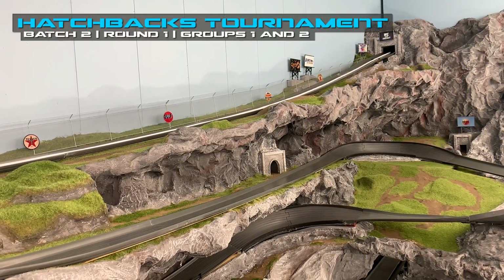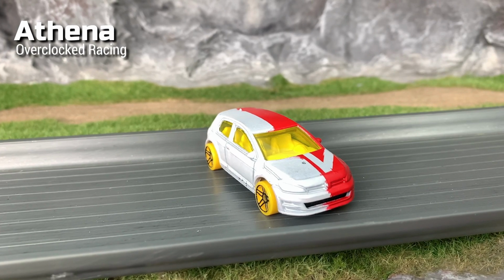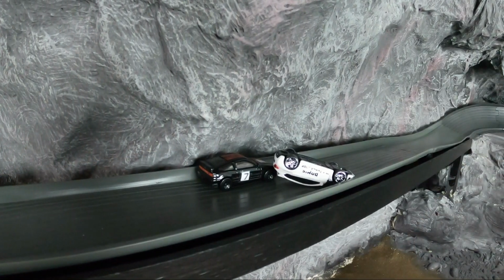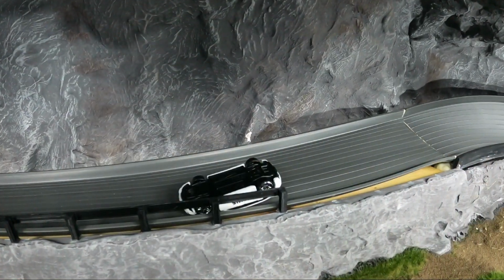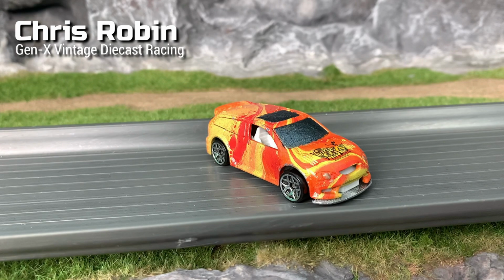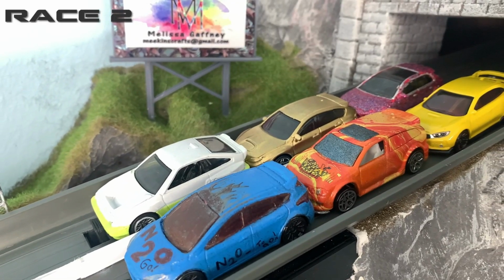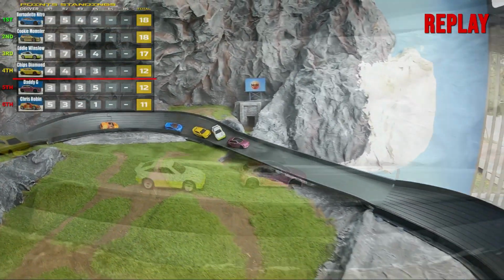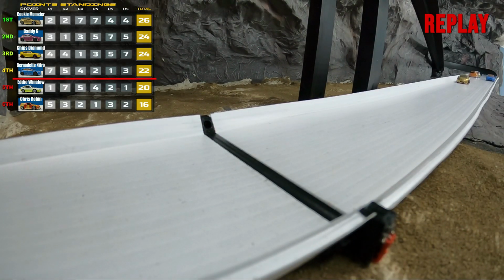Hatchbacks Main Series: Batch 2 | Round 1 | Groups 1 & 2 [Custom Diecast Racing]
The HATCHBACKS TOURNAMENT IS HERE!!! 104 Custom hatchbacks were sent in to compete! 72 Made the Main Series and are here to compete on CLUTCH MOUNTAIN!!!

WeRaceDiecast 1:64 Custom Diecast Racing

This Video is intended for Hot Wheels Racing fans 13+. 1:64 Adult Diecast Racing Fans.

Great small business that supports the diecast community. Highly recommended!

Event Details
104 custom hatchbacks were mailed in from all over the world (mostly USA) to compete in this tournament. 72 qualified the main event. The Main event has been adjusted to 2 tracks due to track issues with the 3rd track.
The 72 cars are divided into batches of 36 cars. Each batch will compete in 2 rounds and 8 will advance to the finals from each batch.

The 32 cars that did not qualify for the main event were in a DNQ tourney on Clutch Mountain. They competed for the pink slips to all 32 DNQ cars.

The castings available to send in for the tournament:
Hotwheels Honda CRX
Hotwheels Honda Civic Type-R
Hotwheels Mercedes-Benz A-Class
Hotwheels Subaru WRX STI
Hotwheels Volkswagen Golf MK7
Hotwheels Audacious
Hotwheels Ford Focus RS
Hotwheels Ford Fiesta

We ran a similar event called the Small Trucks Tournament early this year, everyone had a blast. This is the kick off to the Hatchbacks tournament! Lets have fun!

Intro: CUFHMHTA0BZNGKPK